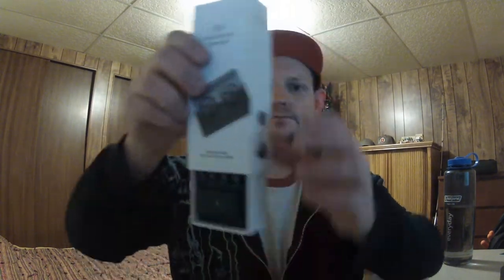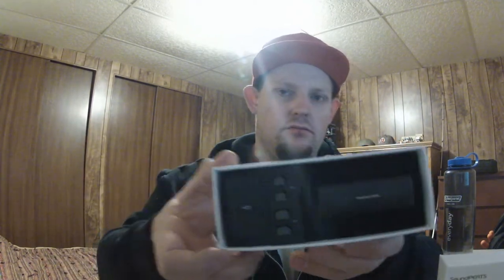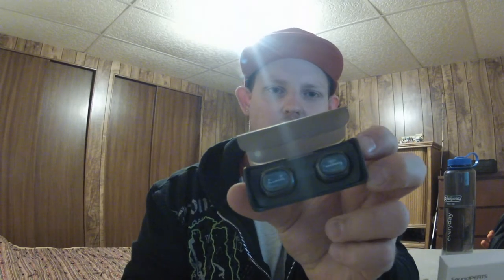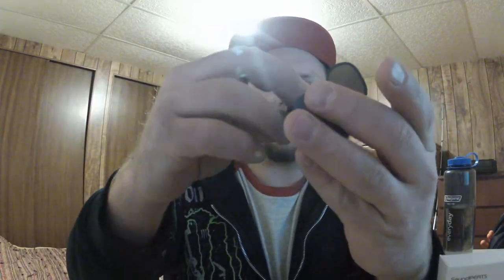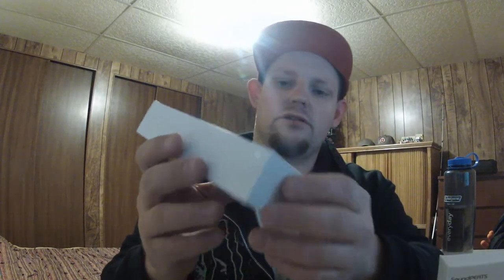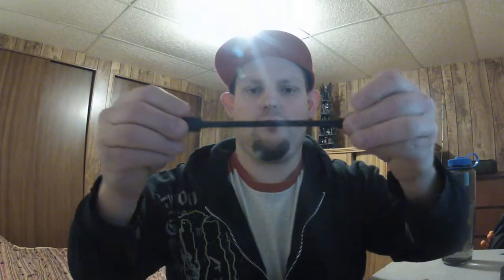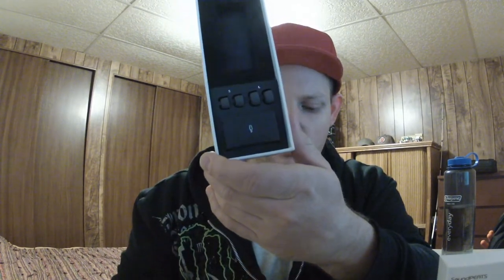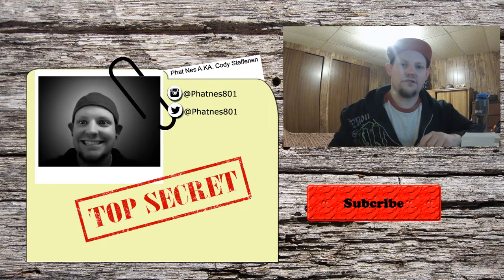Soundpeats Q29 Unboxing | First Look!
Unboxing the Soundpeats Q29 TWS The first look!!

Special Thanks do my Buddy Clay for supporting my Channel and giving me a new Camera for my videos! This was recorded using a GoPro Hero 2 !

THANK YOU CLAY!!

-Cody 👊 🌐